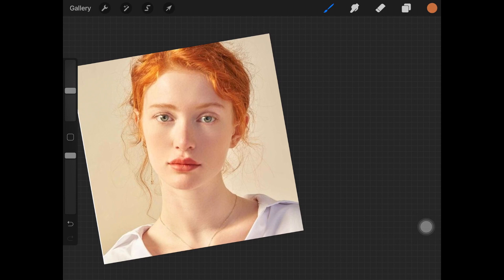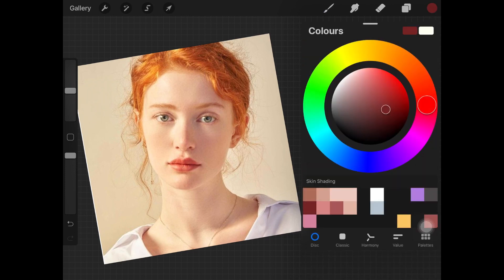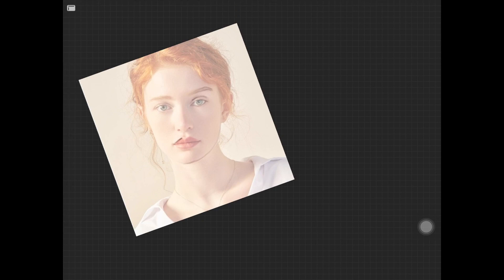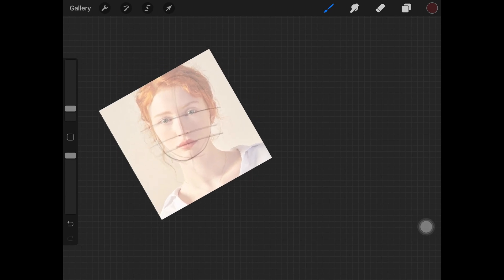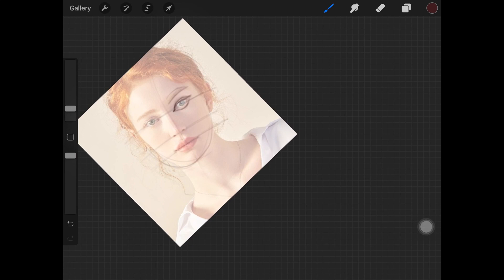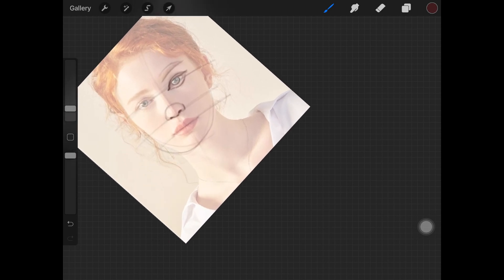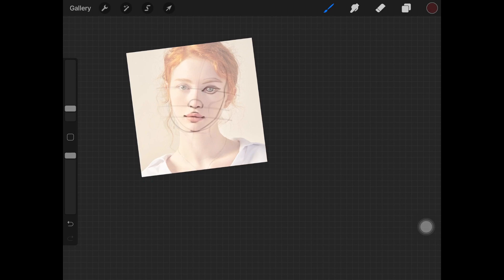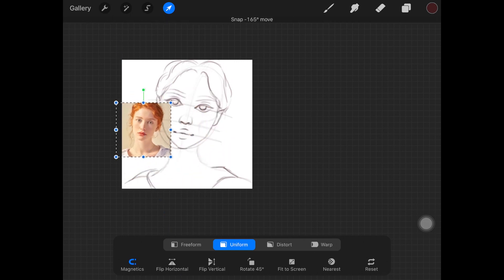Trace Like an Artist | Procreate Tutorial for Beginners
Hi guys,
In this tutorial, I show you guys how to trace like an artist. Now tracing is considered bad or something an artist shouldn't do and I'm not suggesting you guys to use it every-time you're drawing something. But you can still use it when you're in a haste or just to practice as a beginner.

I hope you liked it. If you did please give this video a big thumbs up.